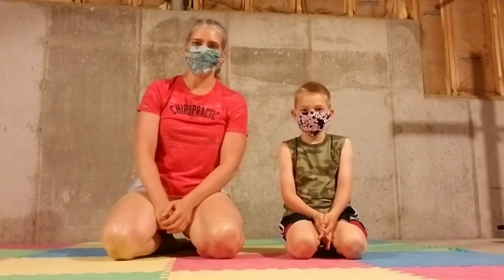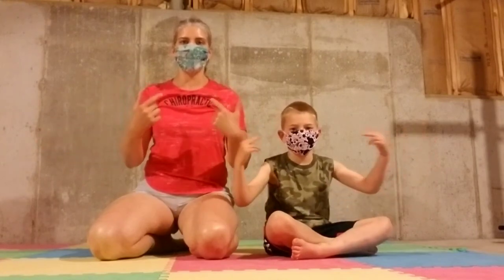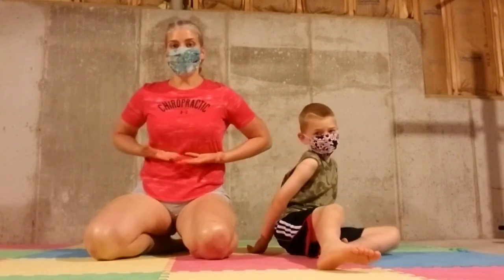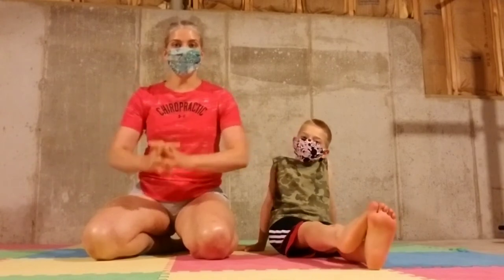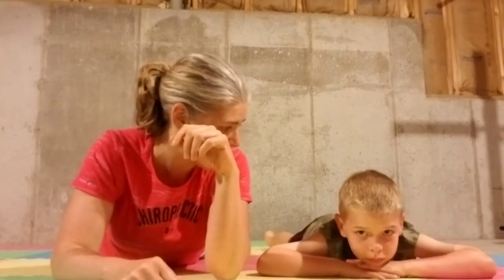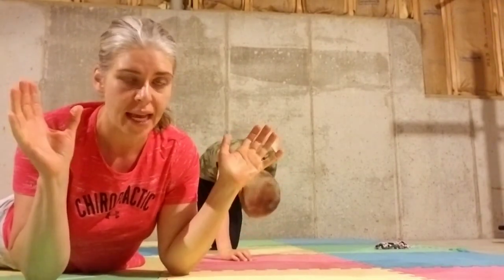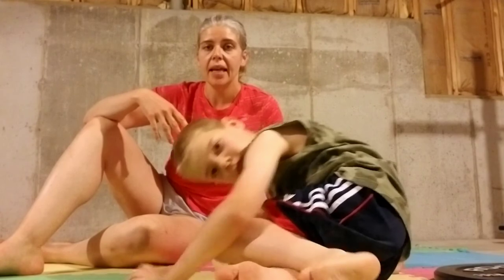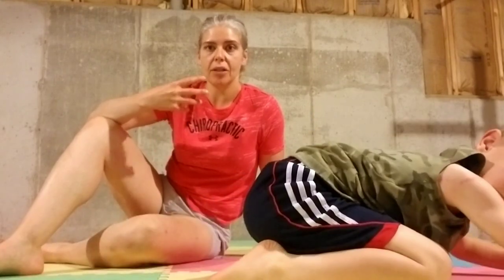Suffocating in your mask? Try these diaphragm strengthening drills! Bloomingdale IL chiropractor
Dr. Erin Ducat, a Bloomingdale IL chiropractor, explains why you might have difficulty breathing in your mask and how to strengthen your diaphragm so you can breathe without discomfort.  Learn more about her chiropractic, sports medicine, orthopedic and pelvic floor therapy practice